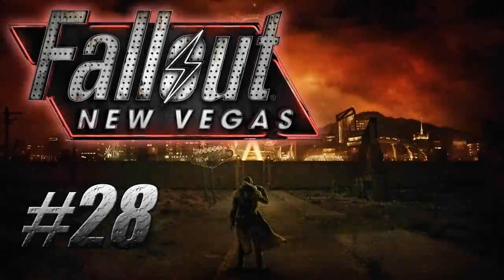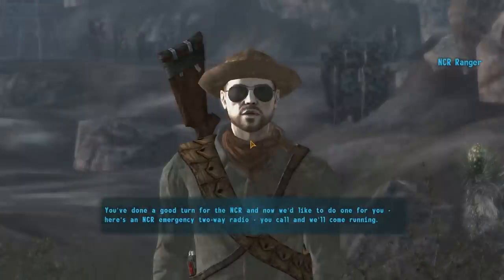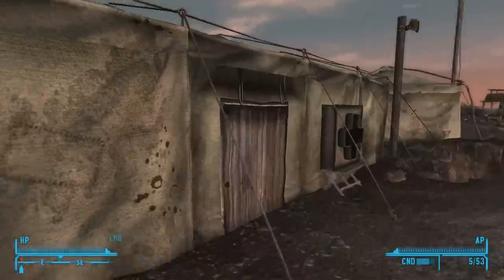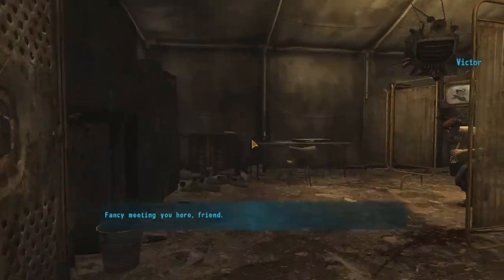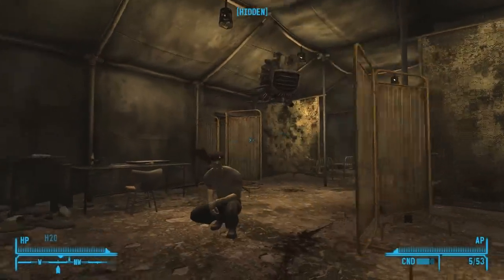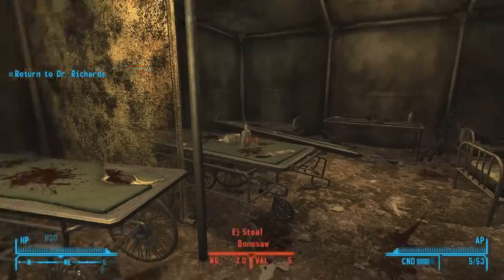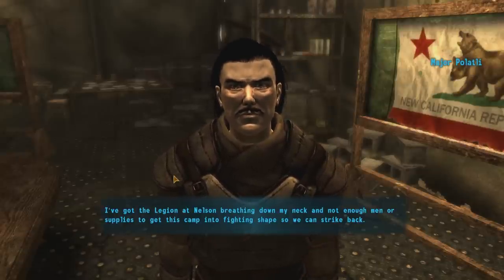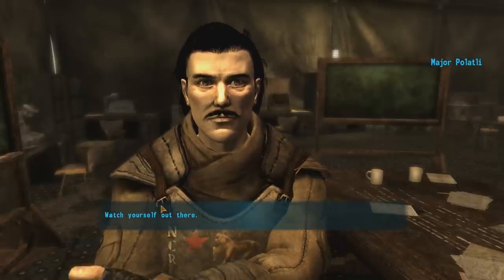Let's Play Fallout New Vegas (part 28 - Sneaky)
These people really like sneaking up on us, don't they?